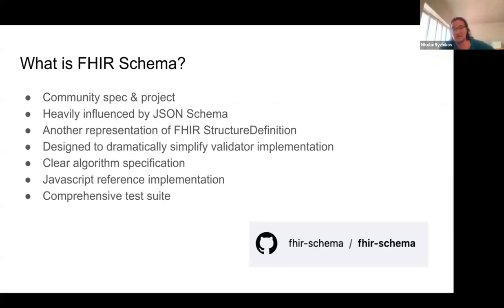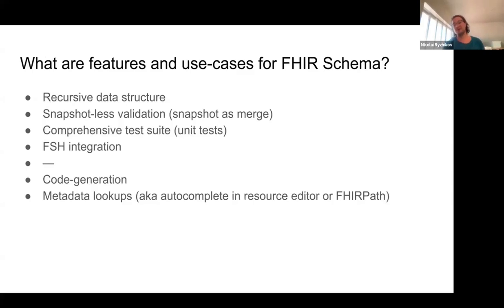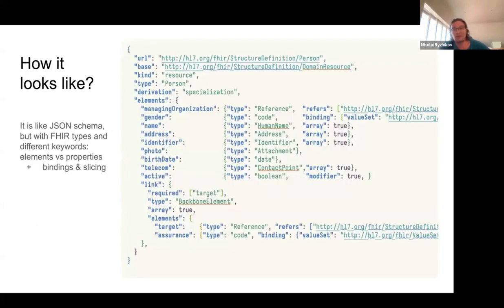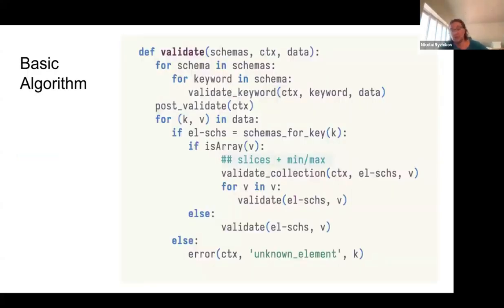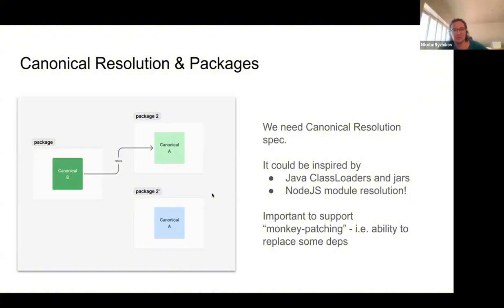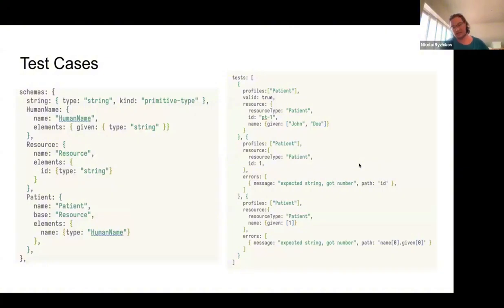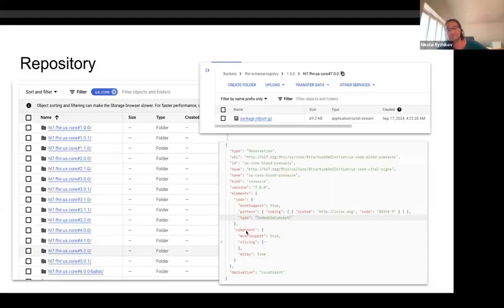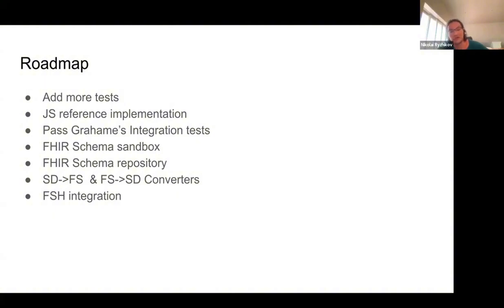Introducing FHIR Schema Validation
Speakers: Nikolai Ryzhikov | CTO, Health Samurai | Member of FHIR Management Group

00:00 (Opening animation, copyright notice)
00:16 Opening & Introduction
01:34  What Is FHIR Schema?
02:42 Why FHIR Schema?
03:30 Project stauts
04:07 What are the features and use-cases for FHIR Schema?
05:29 Snapshot-less
06:16 How it looks like?
08:00 How it work? Schema shape is as a data shape!!!
08:48 Multiple schema at once (we do not need snapshots)
09:37 Basic Algorithm
10:28 Just implement keywords (half of JS)
11:04 Canonical Resolution & Packages
14:12 Test Cases
15:48 Reference Implementation
16:57 Repository
18:22  Roadmap
20:16  (Ending)

Today we welcome Nikolai Ryzhikov, Chief Technology Officer at Health Samurai, a member of the FHIR Management Group, and an active contributor to the FHIR community.
In this session, he shares a preview of FHIR Schema, a new approach to validation within the HL7 FHIR ecosystem.